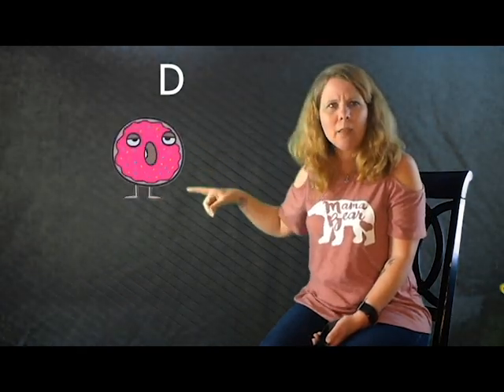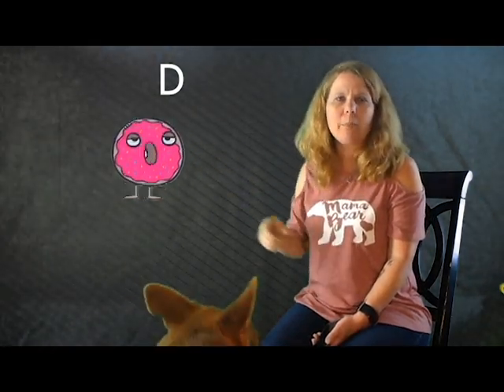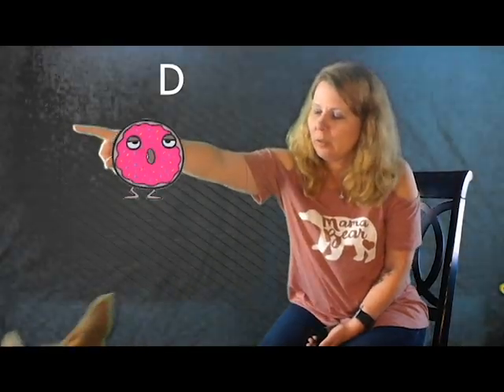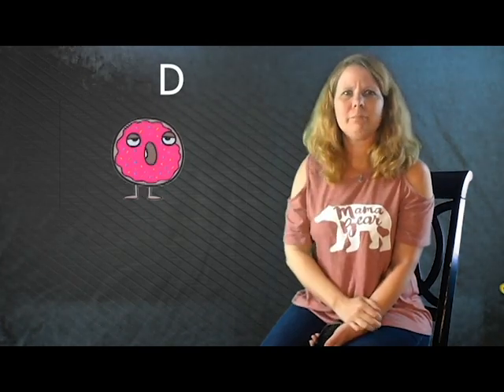Letter D with sound movement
Thank you Yaakov Green for editing it.